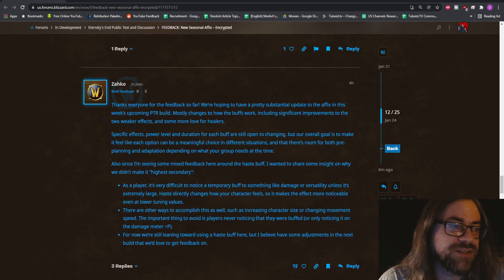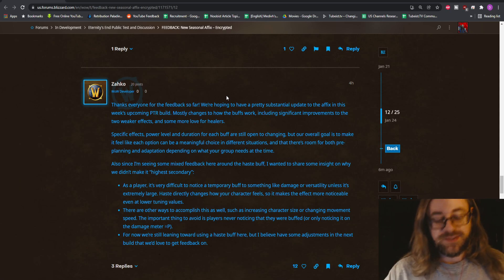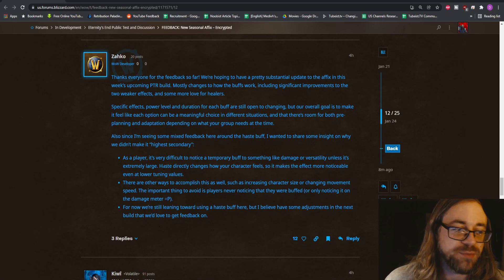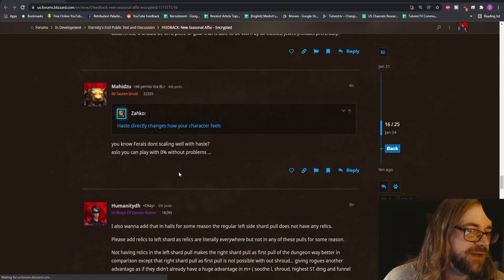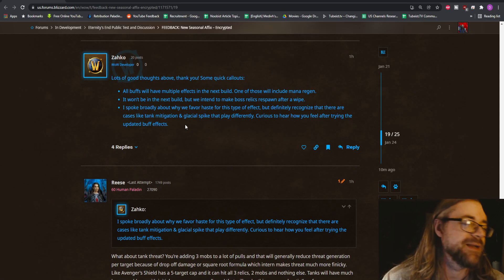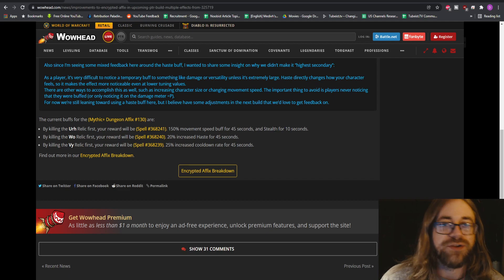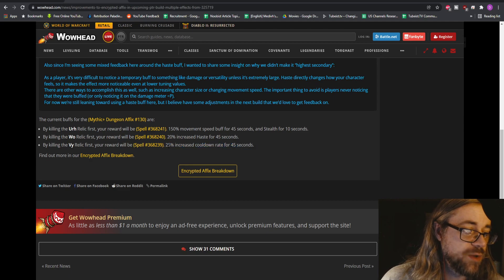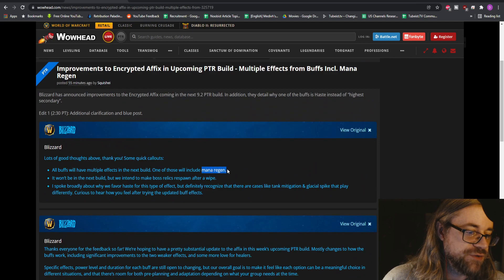Encrypted Affix Rework, to Include Mana Regen - Season 3 Shadowlands Mythic+ Changes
↬ My Mic, Keyboard, Mouse and all other gear and tech I use